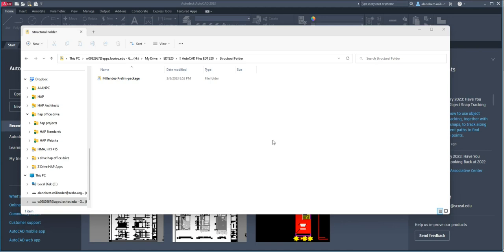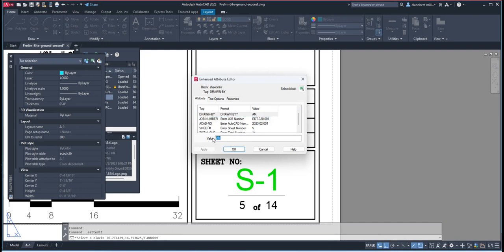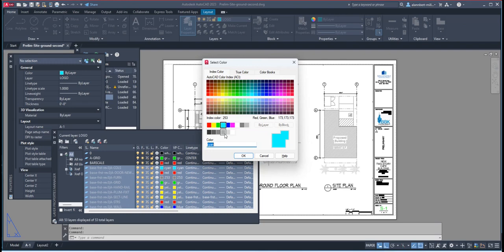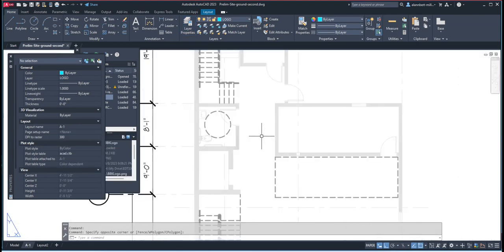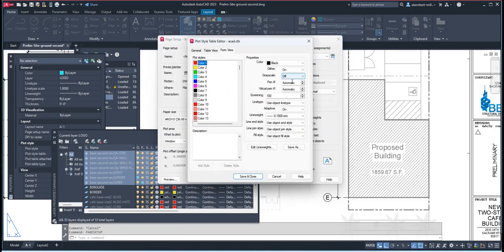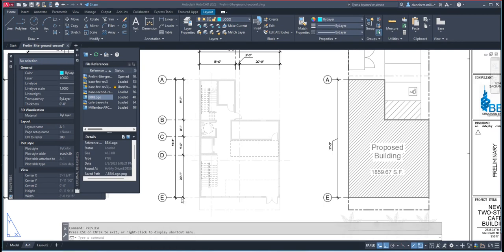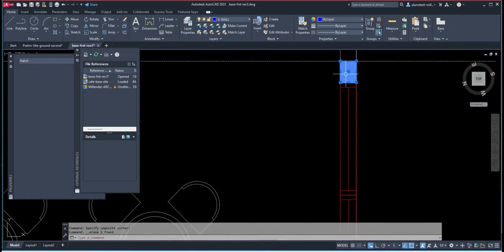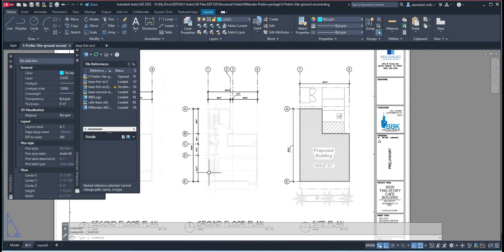EDT 320 S - Setup for Structural Drawing